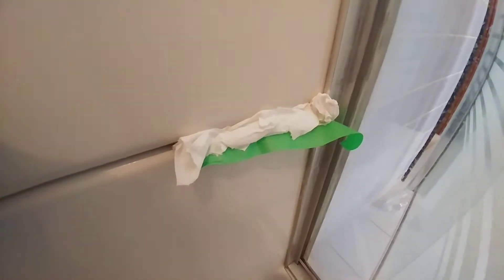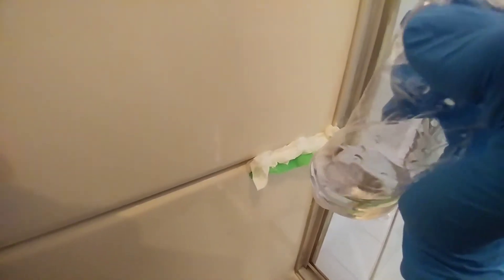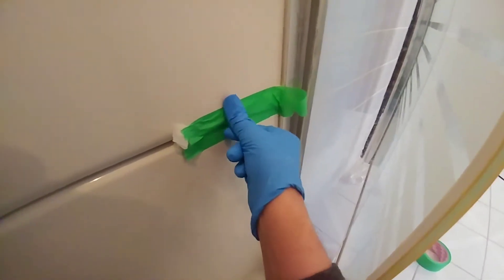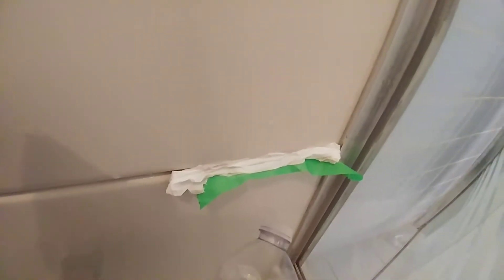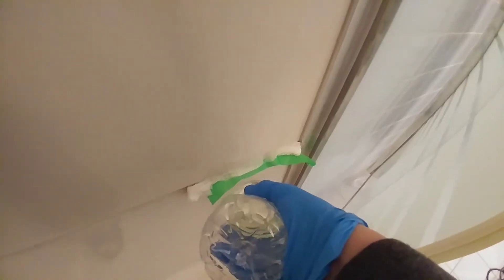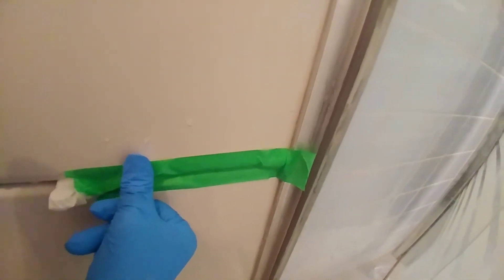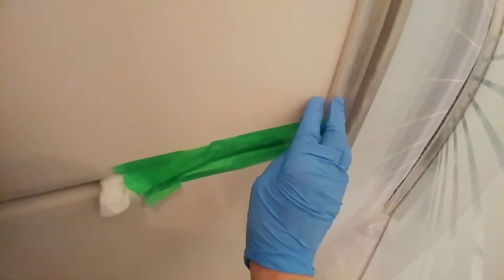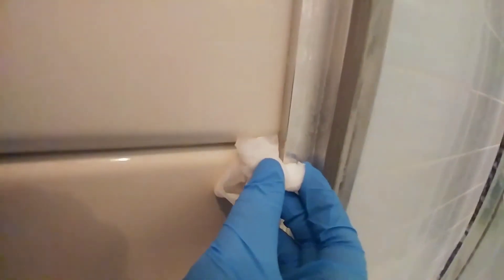Green bleach vs regular bleach at removing mold from caulking